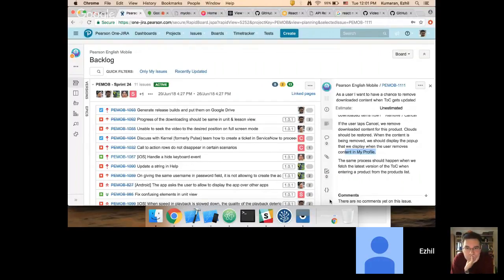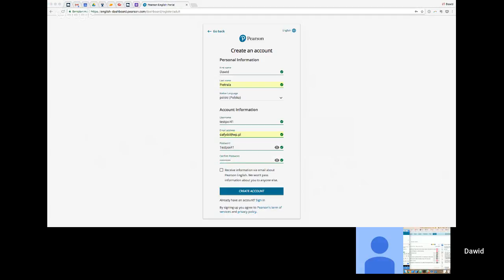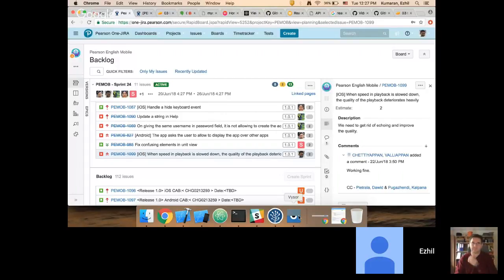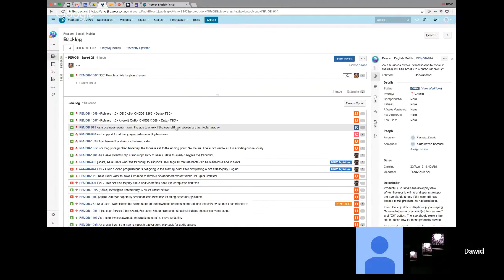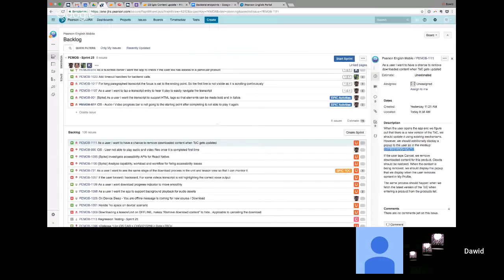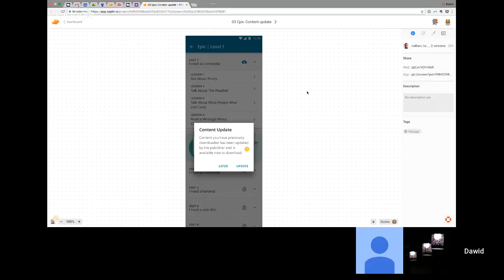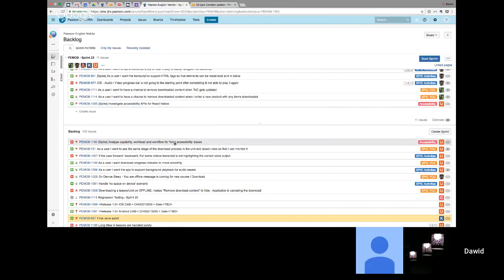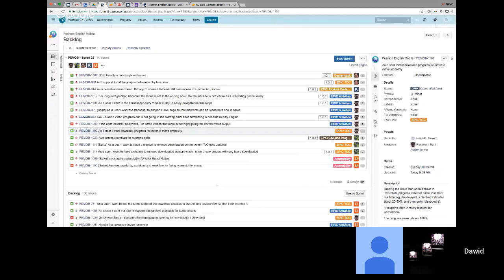PEMOB-Sprint 24 Review/ PEMOB-25 Planning (CAD)